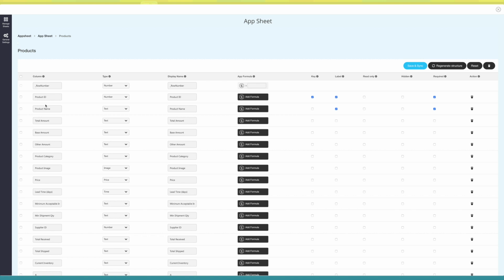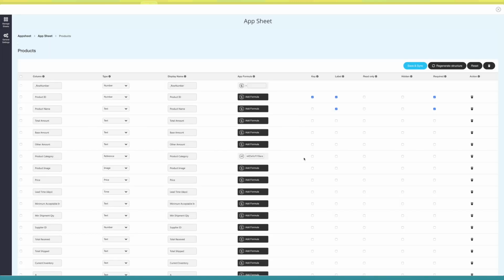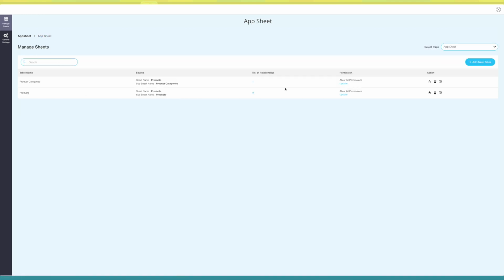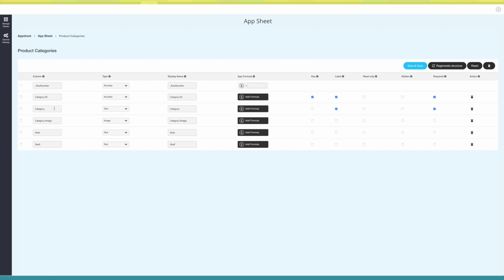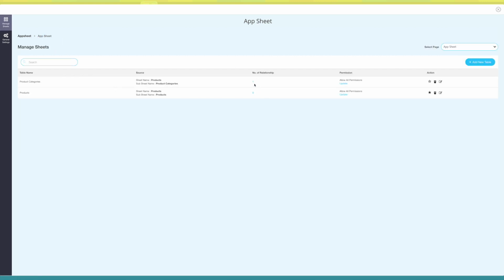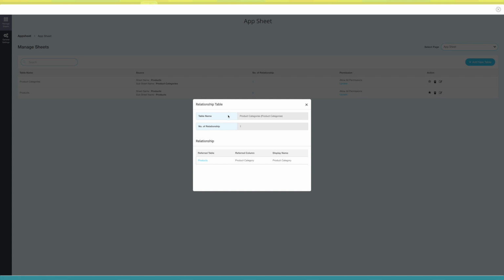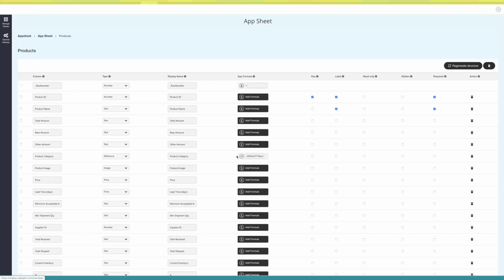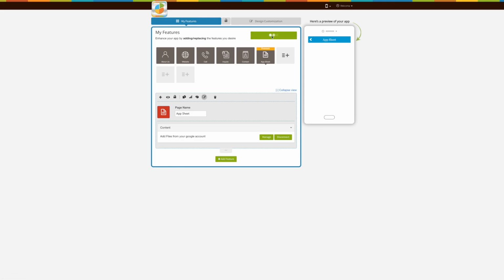How to create connection between two tables in App sheet using Reference?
In this tutorial, you will learn,How to create connection between two tables in App sheet using Reference..